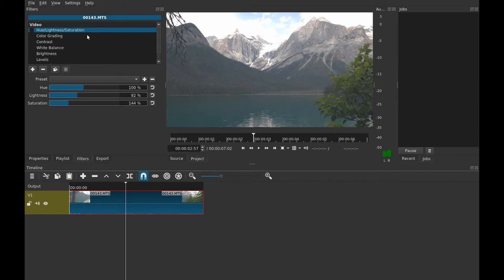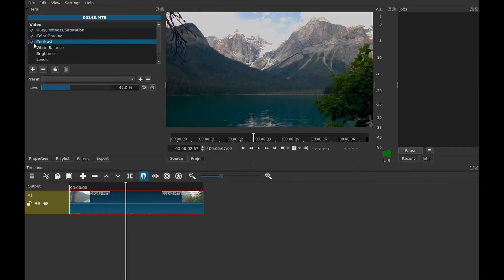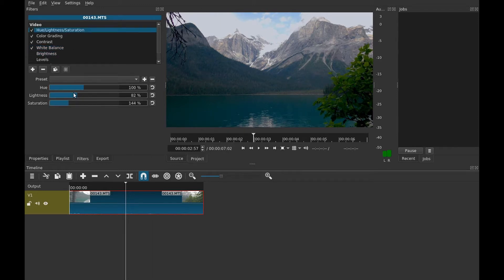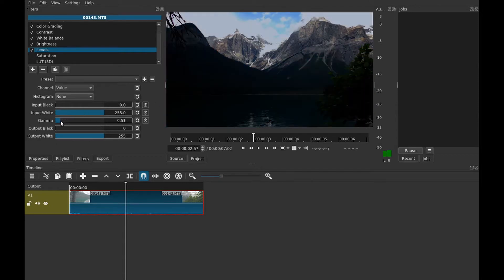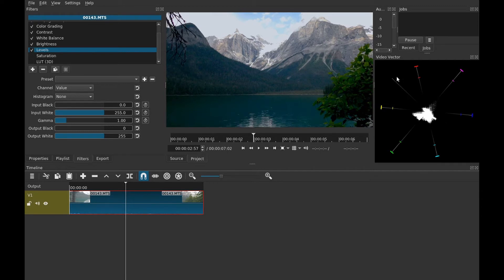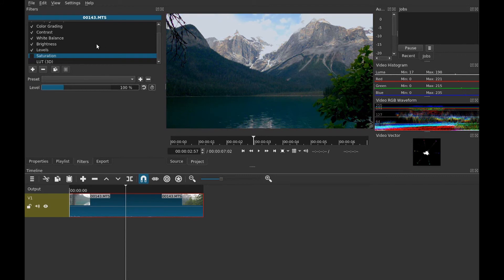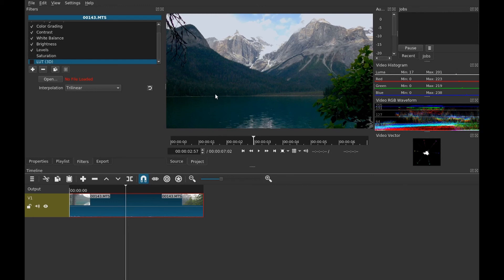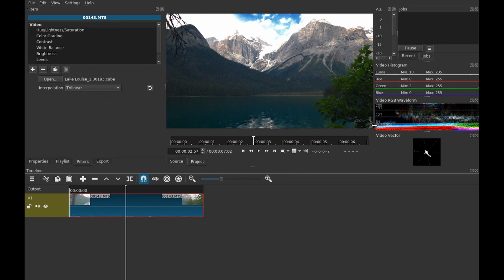Advanced Color Grading and Color Correction in Shotcut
In this video I go over some more advanced tools to help you color grade in Shotcut. Some of those tools include the Vectorscope, the RGB Waveform, as well as some other filters, such as levels, Saturation, White Balance and LUTs.